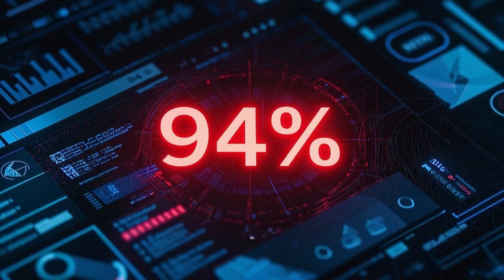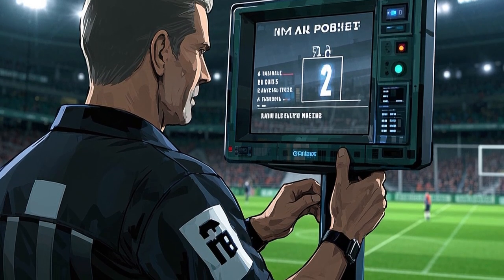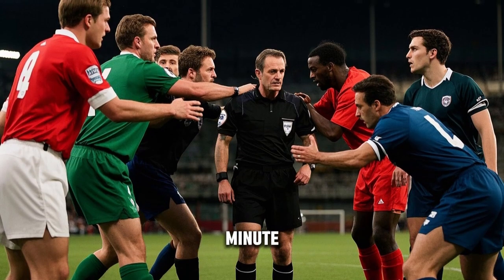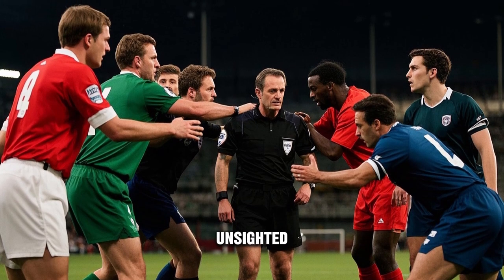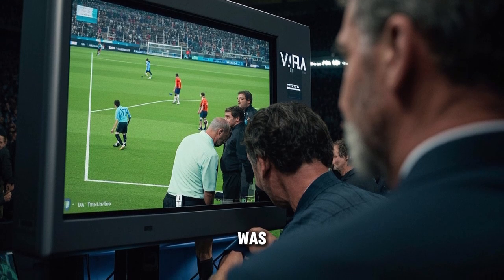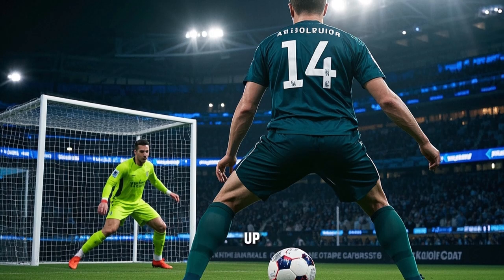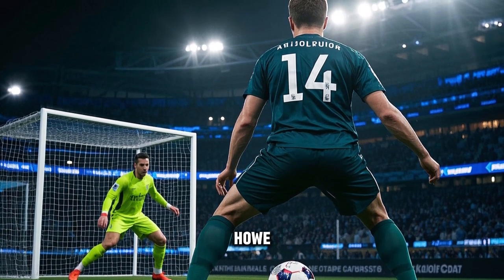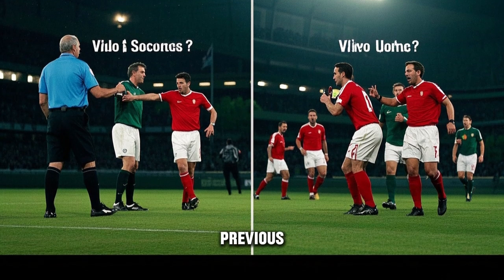VAR: Justice Served or Game Ruined?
🎥 VAR in Football: Justice or Joy Killer?
In this episode of Beyond Dispute, we dive into one of football’s most heated global debates: Is VAR fixing the game, or ruining it?

Since its introduction in major tournaments like the World Cup, UEFA Champions League, and top leagues worldwide, VAR (Video Assistant Referee) has changed how the game is played — and how it's watched.

But fans are divided:
⚖️ Some say VAR brings fairness and accuracy.
🔥 Others believe it kills the emotion and spontaneity that make football beautiful.

📊 In this 12-minute analysis, we explore:
✅ How VAR works and what it was meant to fix
⚽ Real match examples from Europe, South America, and beyond
❌ The biggest VAR controversies in recent years
🧠 A balanced debate with a clear, logical conclusion — true to the Beyond Dispute style.

👇 Have your say!
Do YOU think VAR is improving football or destroying it?
Drop your thoughts and match experiences in the comments!